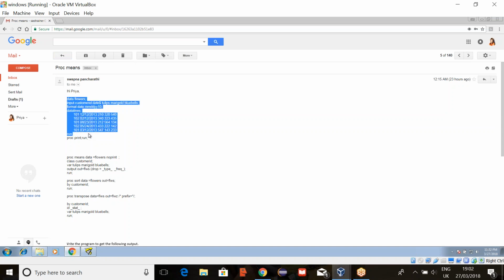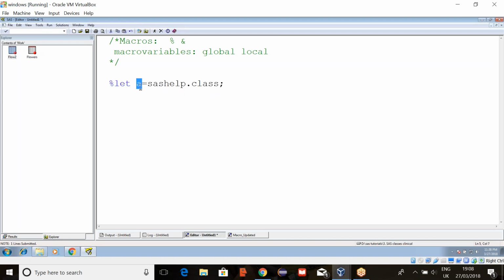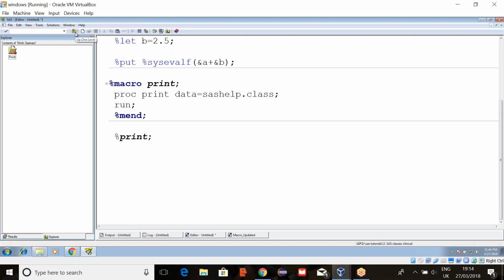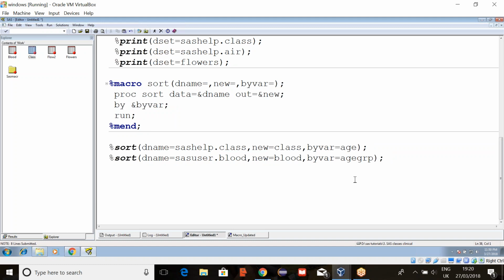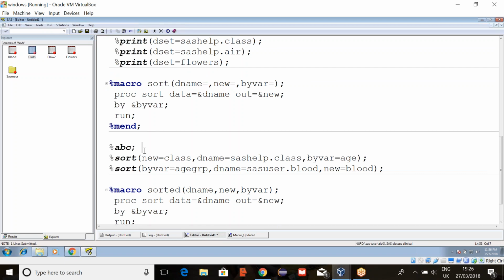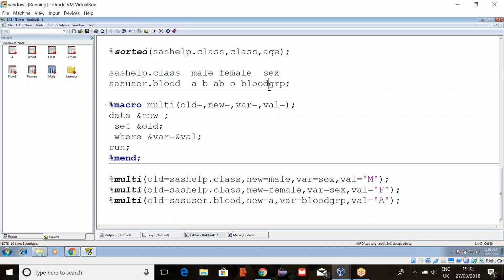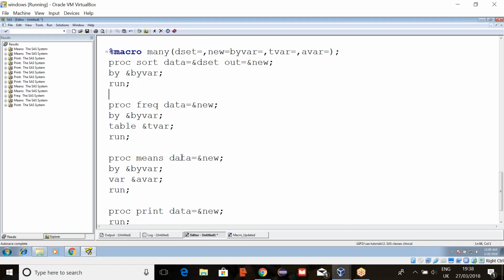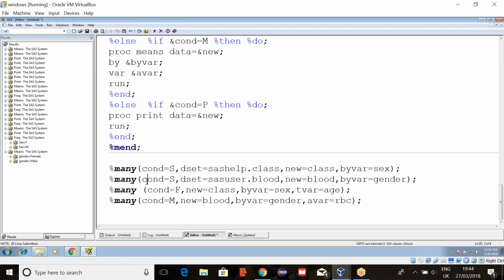SAS MACROS 1 SAS MACROS AND EDITORS 1 SAS TRAINING VIDEO 18